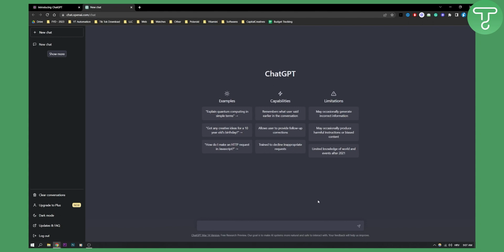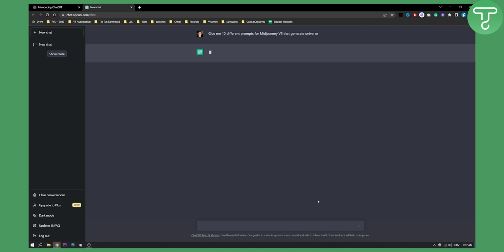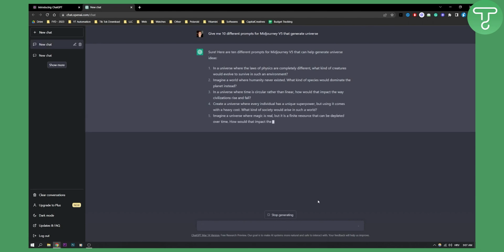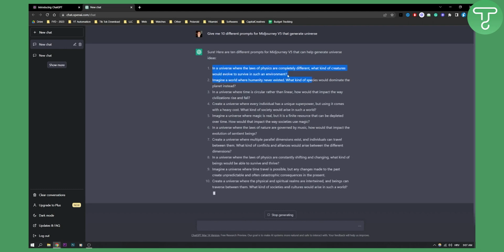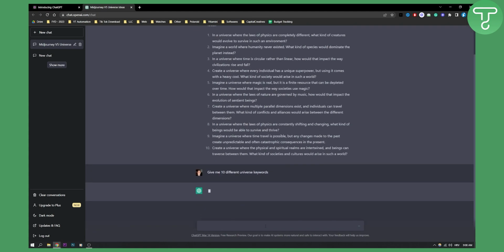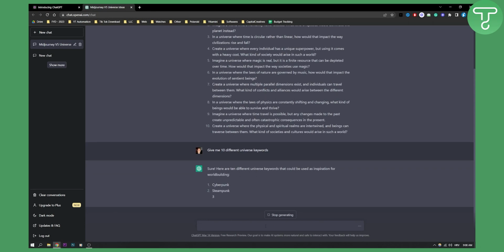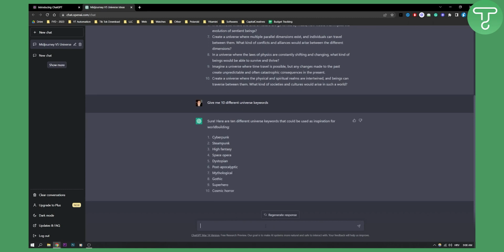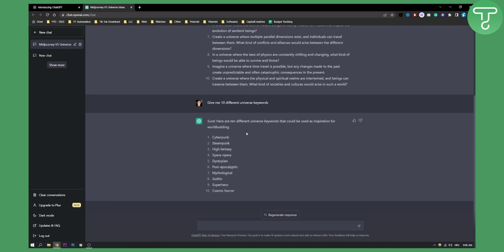How to Generate Midjourney V5 Prompts With GPT-4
In this video, I will show you how to generate midjourney v5 prompts with gpt4